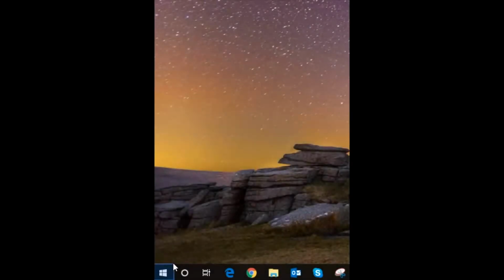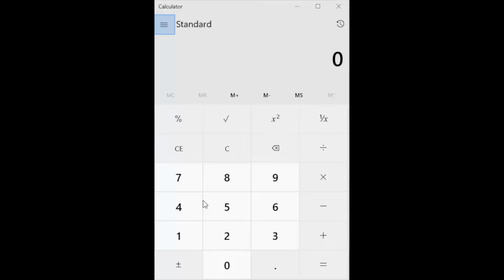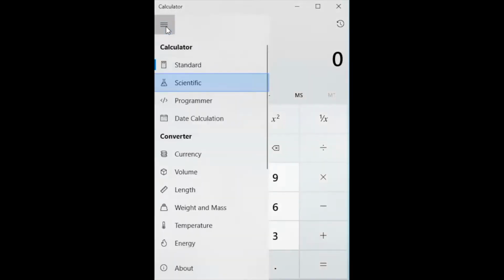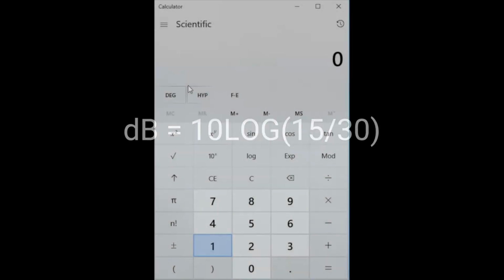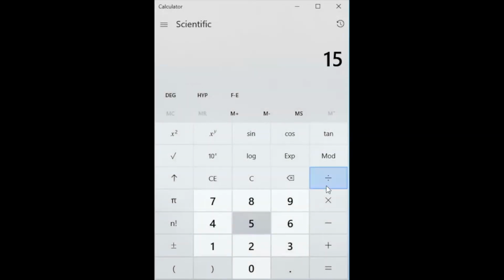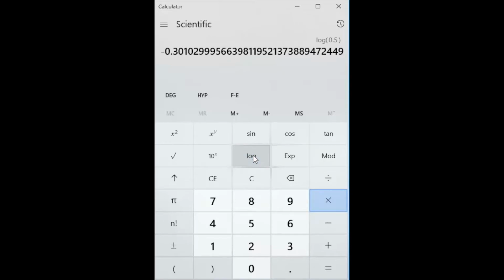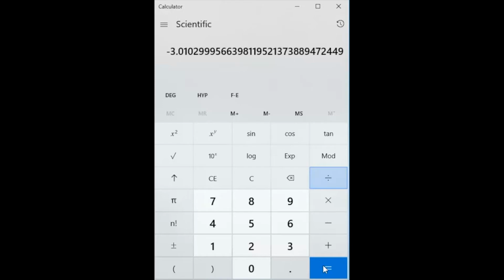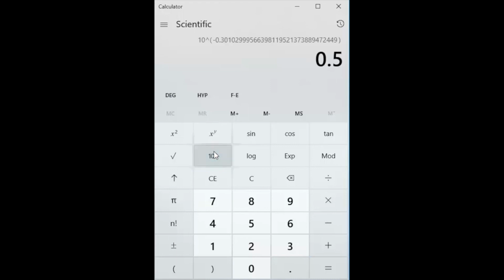Logarithm Calculations for Windows